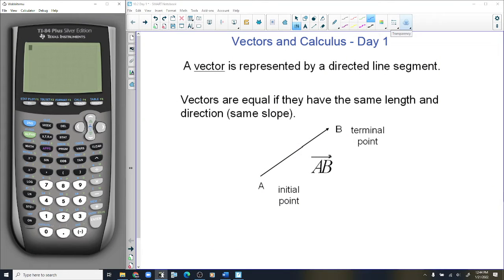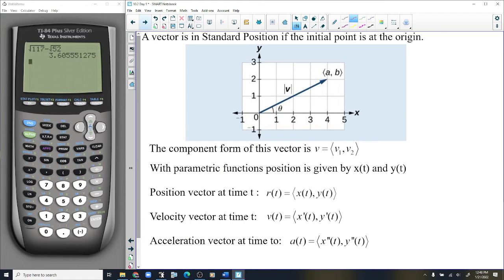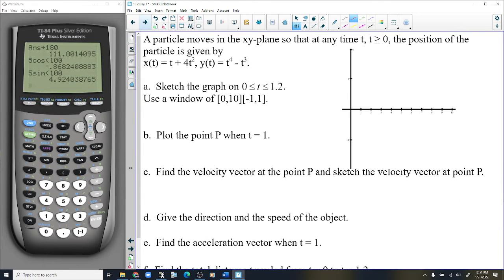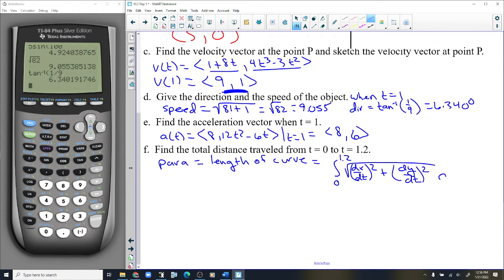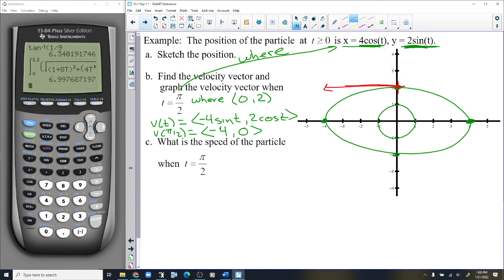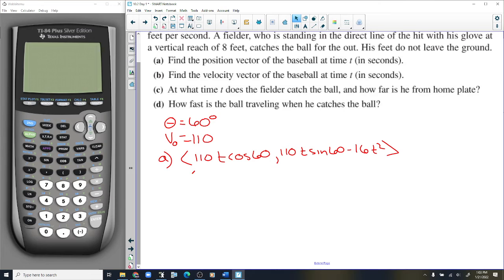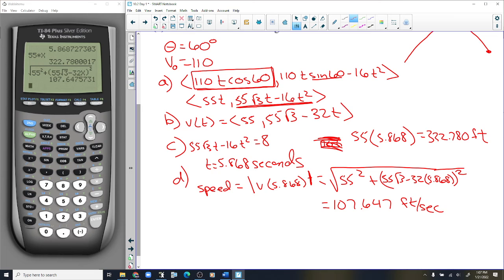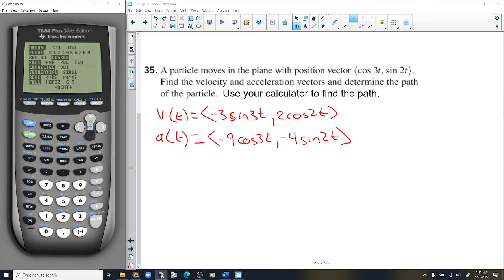AP Calculus 10.2 Notes